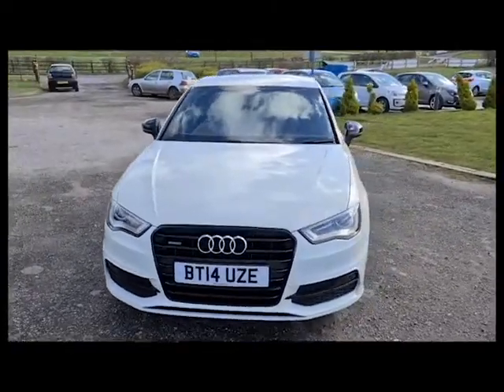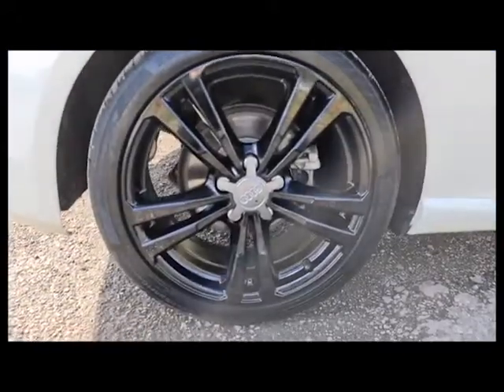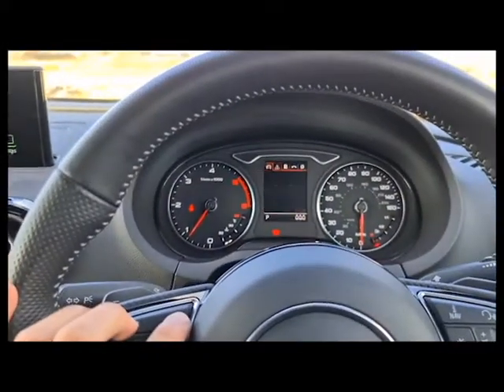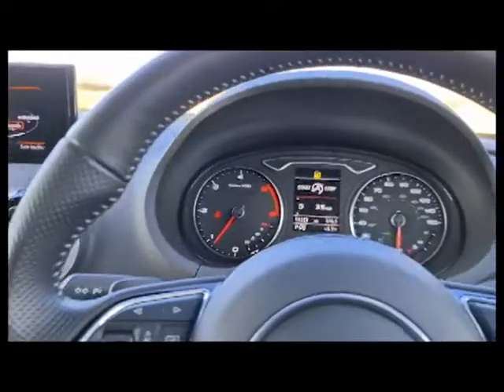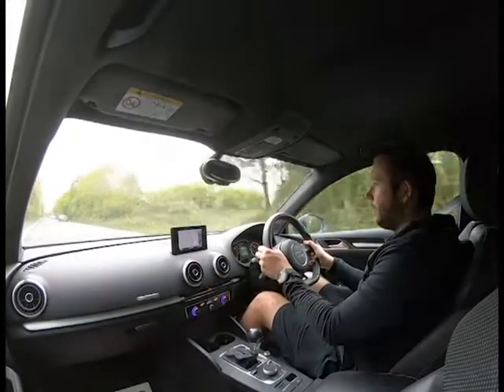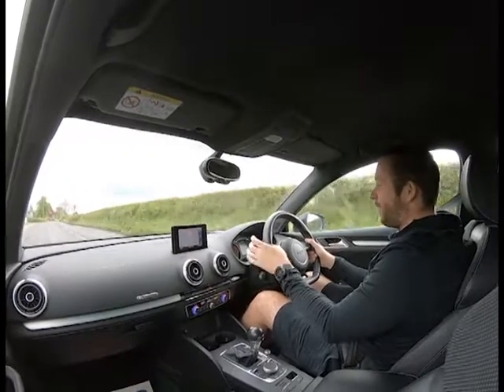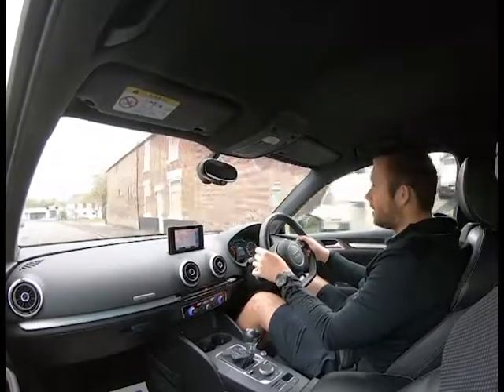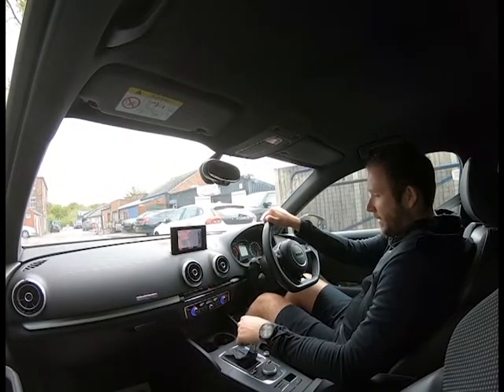White Audi A3 Quattro, walk around + test drive